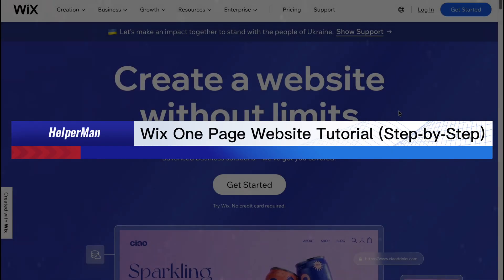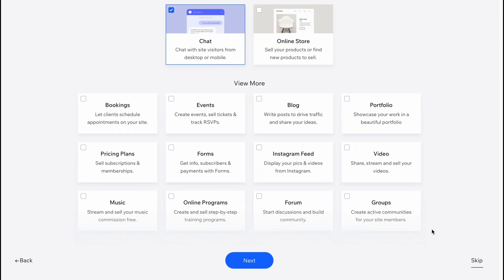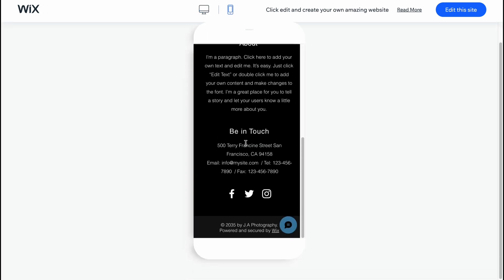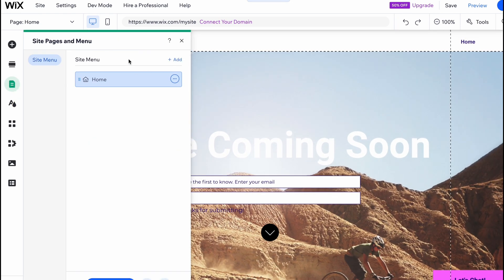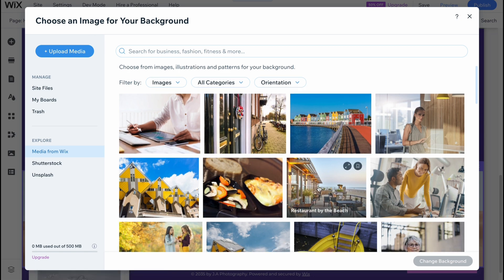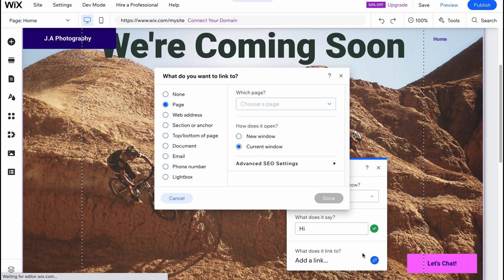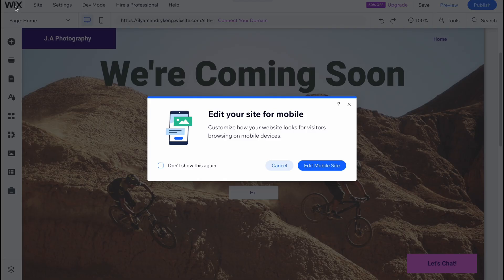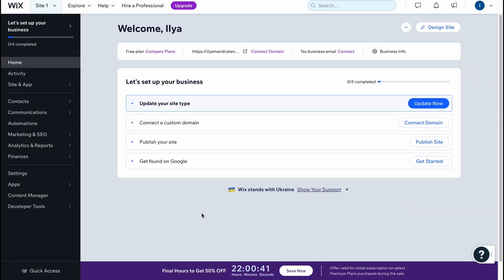Wix One Page Website Tutorial (Step-by-Step)